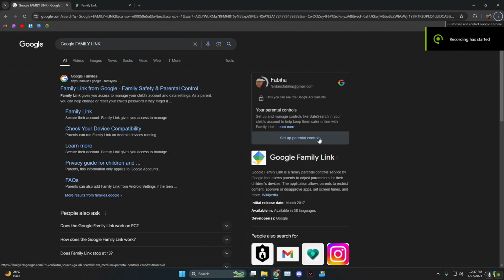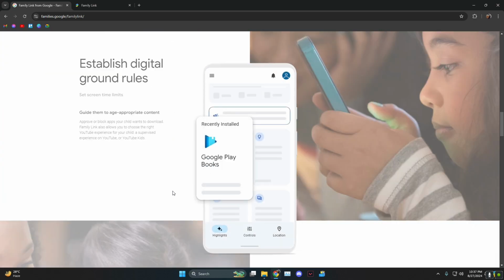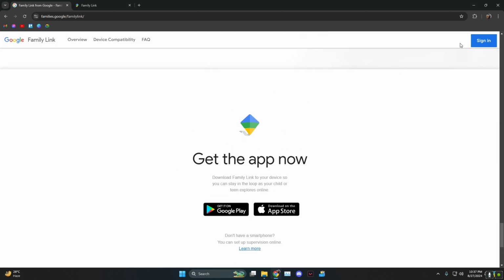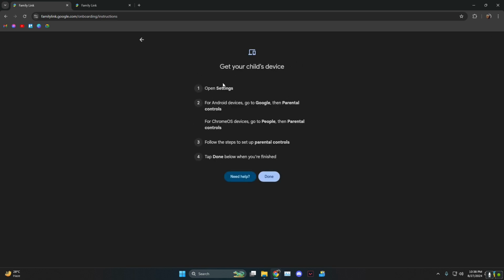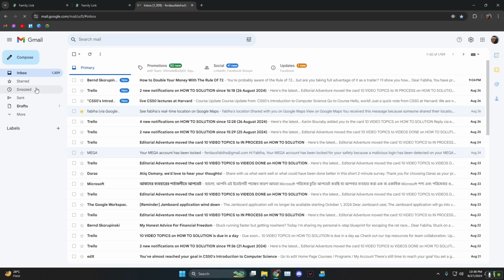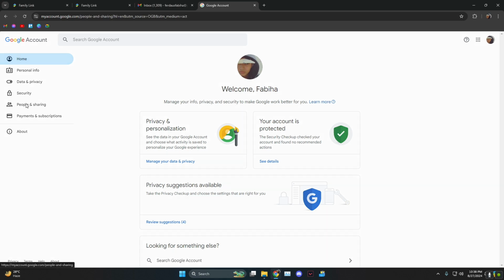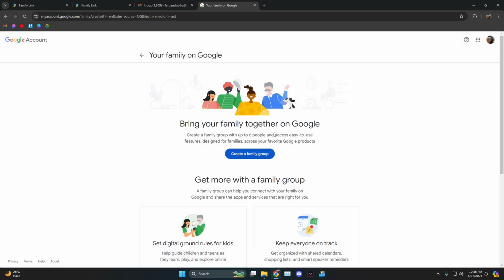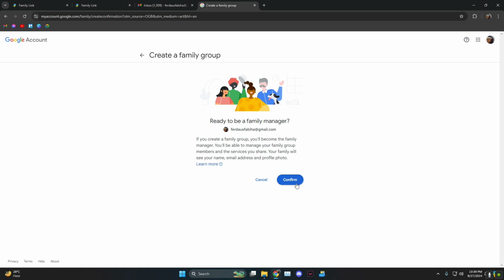How to Set Up Google FAMILY LINK on PC